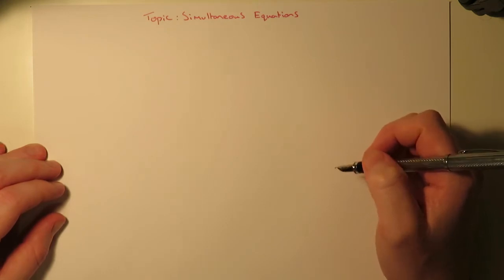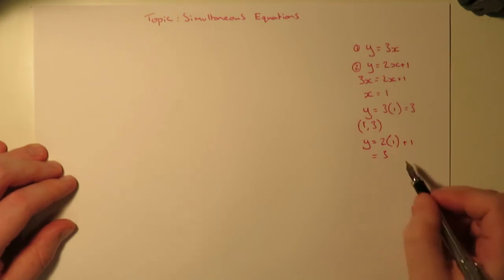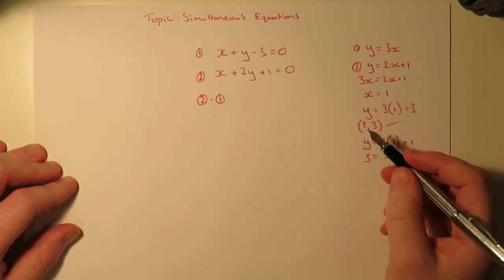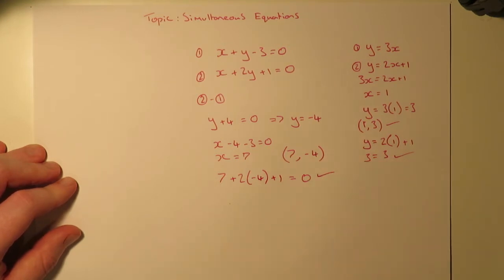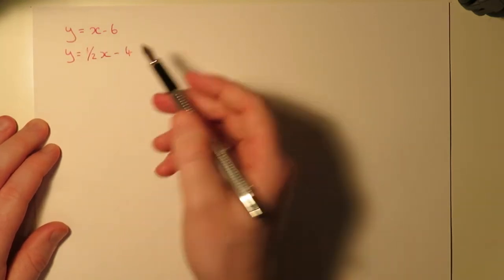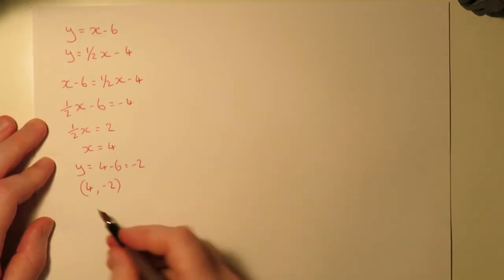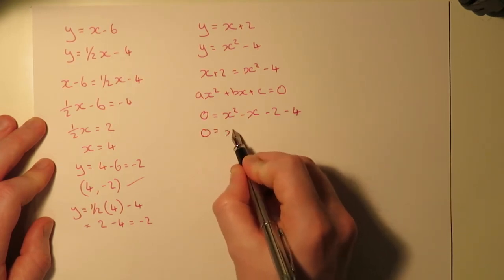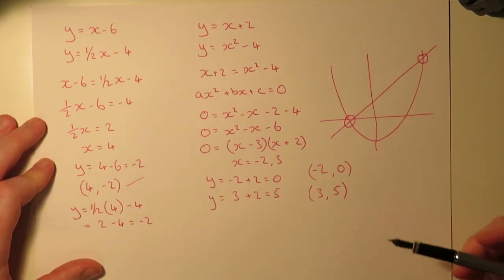Simultaneous Equations 2: Simple Linear (+1 Quadratic)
Second attempt at making a video. Still having issues with the camera deciding to auto focus when it's on manual focus mode. Not sure what the problem is, but I'll figure it out eventually.

On my next few videos I'm going to remember to tell viewers to pause the video to attempt the question.

I'm hoping to start making a few videos a day starting from tomorrow. I'll add in another couple of topics tomorrow as well.